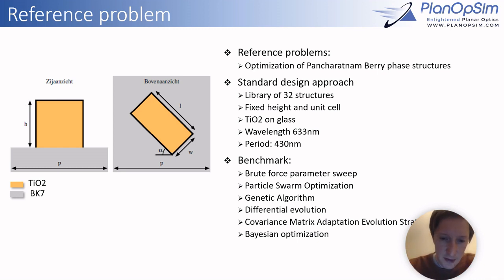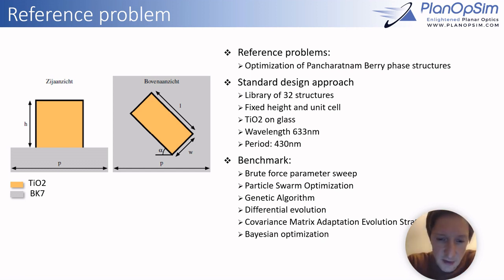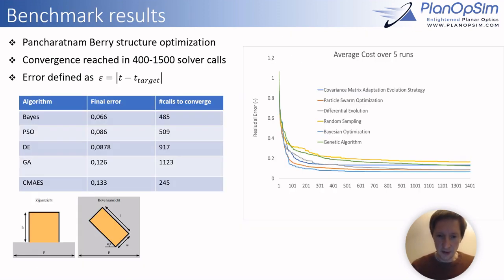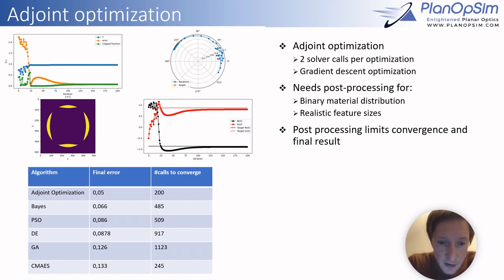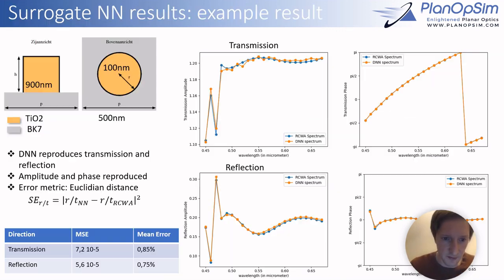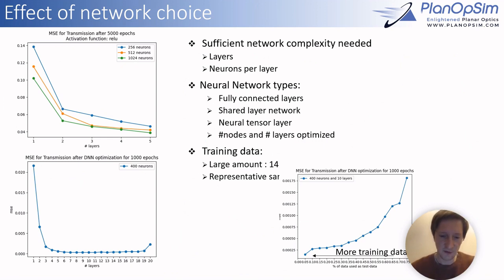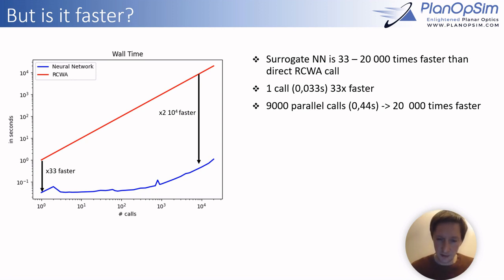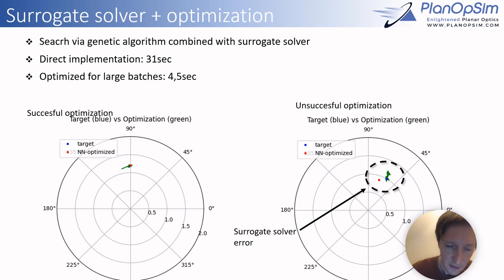Accelerating Meta Atoms Design With Optimisation Inverse Design and AI Methods an application orient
Second part of a series of 3 videos
Optimization & Surrogate Solver
POEM Conference China 2022
Done by Lieven Penninck, founder PlanOpSim

Inverse metalens design involves using artificial intelligence (AI) techniques to optimize and design metasurfaces or metalenses that can manipulate light in desired ways. It is an emerging field where AI algorithms and optimization methods are employed to find the optimal parameters, geometries, or distributions of meta-atoms in a metalens to achieve specific functionalities or desired optical properties.

Steps:
• Define the Design Goal
• Create a Parametrized Model
• Generate Training Data
• Train an AI Model
• Perform Optimization
• Evaluate and Refine

In this video we consider a particular design challenge and compare different optimization algorithms based on speed and accuracy.